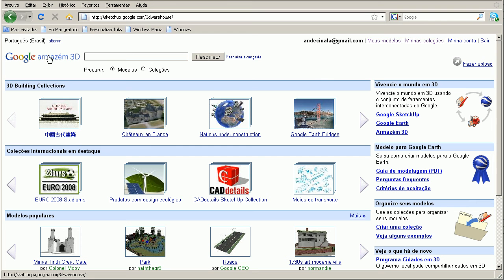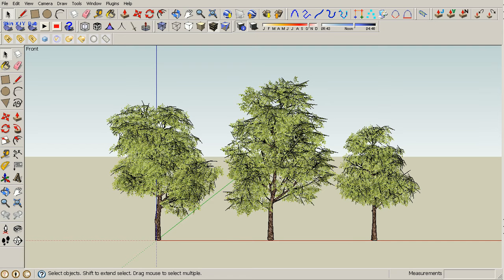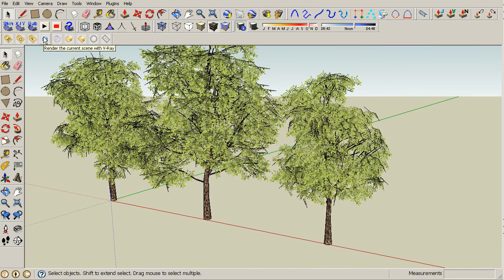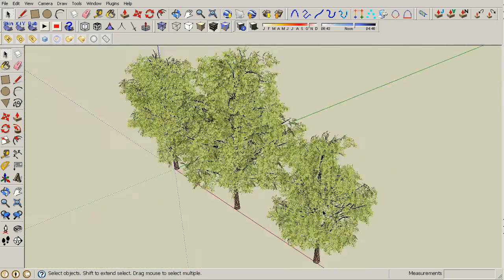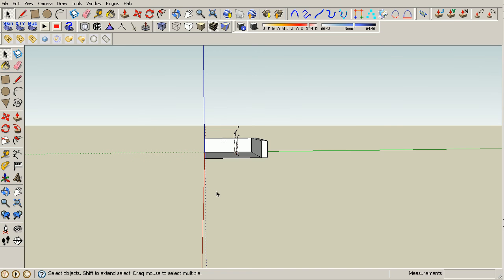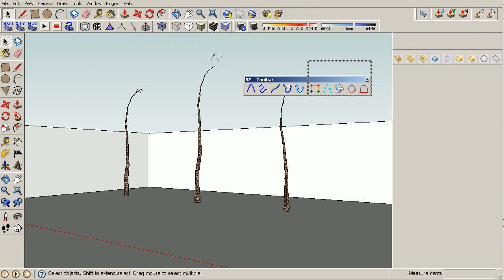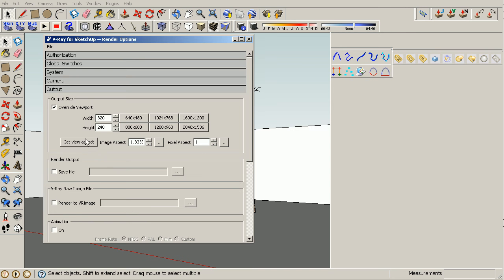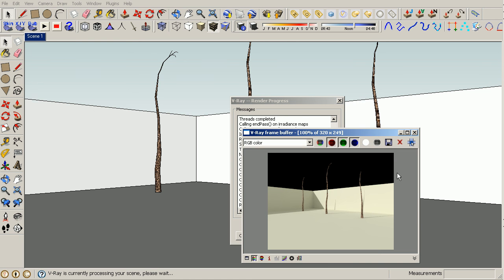Exterior vray for sketchup1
It's so hard to do a tutorial in other language that is not your native language. But i'm encouraged by all those comentaries and all those rates that i had in the first two videos. Thank you so mutch.
one more video tutorial, i'll try to explaing ho to deal with transparents maps, displacement, and light.